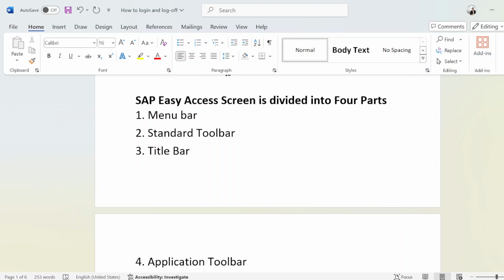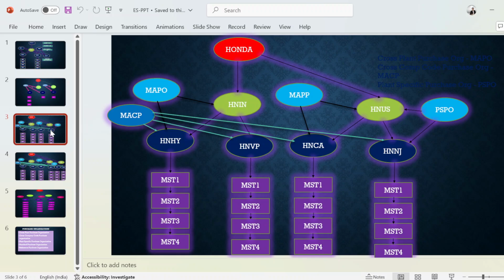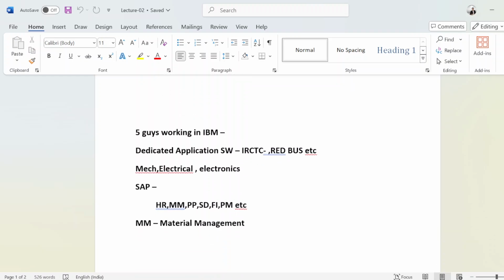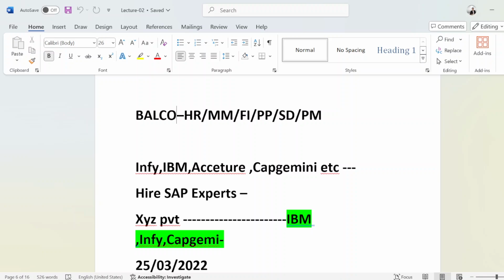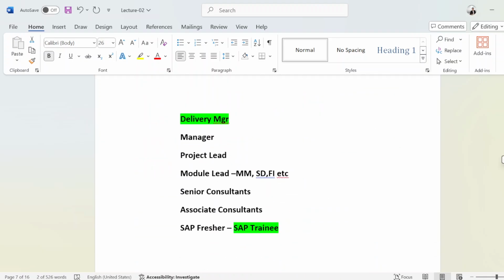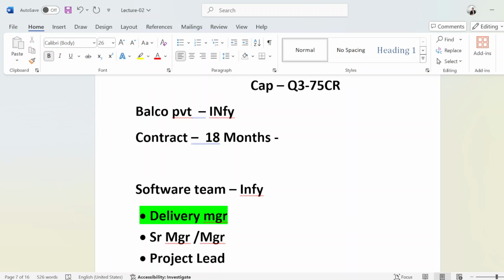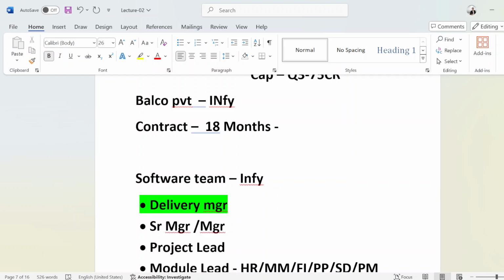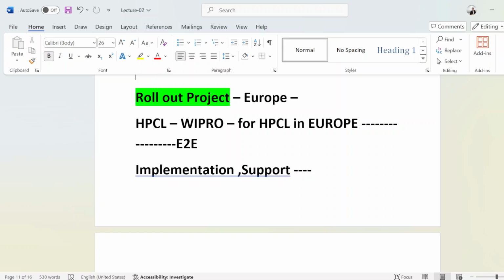Exploring SAP Project Types: Implementation, Support, Rollout | ECC & S/4 HANA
Welcome to our in-depth exploration of SAP project types! In this video, we break down the key types of projects you’ll encounter in the SAP ecosystem, including SAP Implementation, SAP Rollout, SAP Support, and SAP Upgradation. Whether you're an SAP professional, consultant, or a newcomer eager to understand SAP project lifecycles, this video will give you valuable insights into each project type’s scope, phases, and best practices.

What you will learn:

The difference between Implementation, Support, and Rollout projects.
How each SAP project type impacts the business and organization.
Key factors for successful project execution in SAP.
Insights on SAP Upgradation and how it ensures your SAP environment remains competitive and up-to-date.